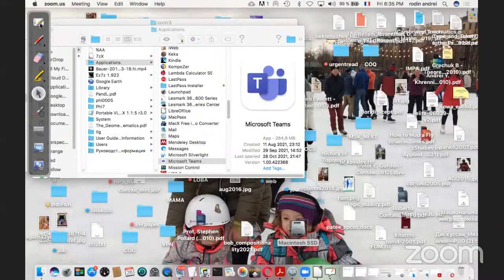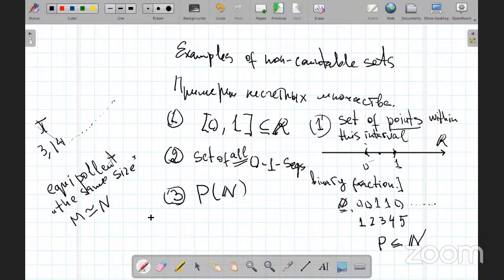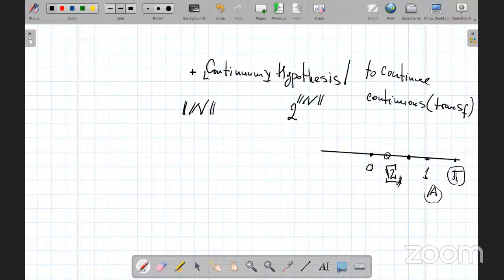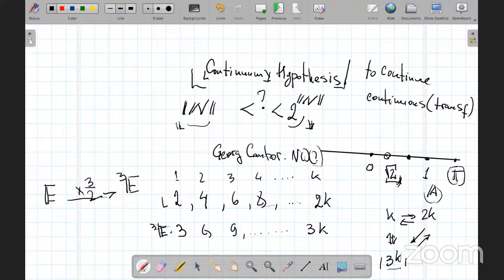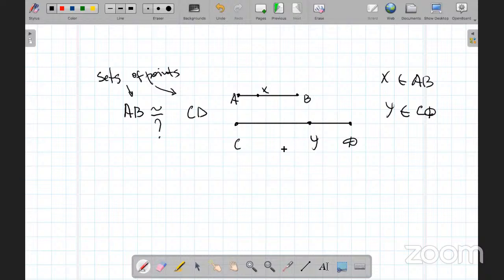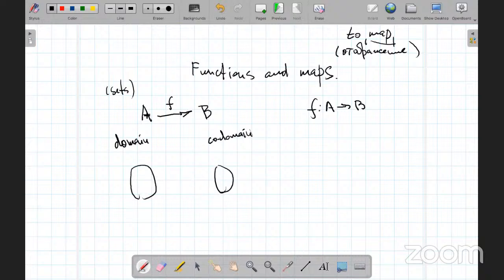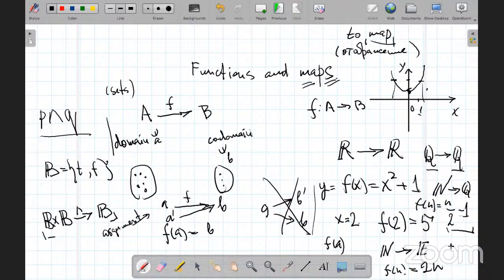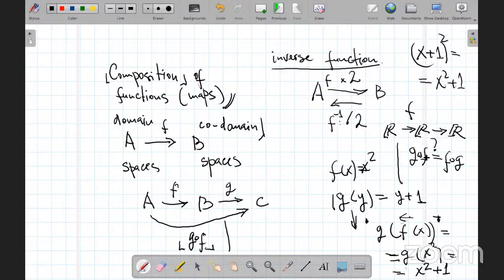Intro to Mathematics Fall 2021